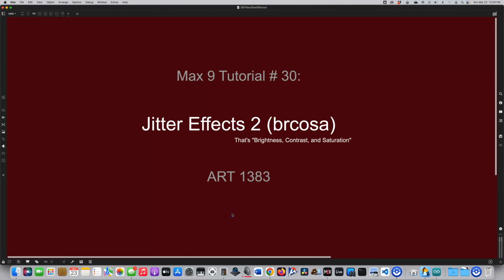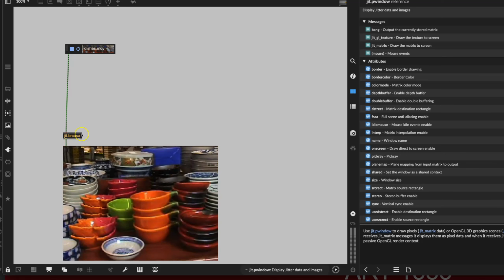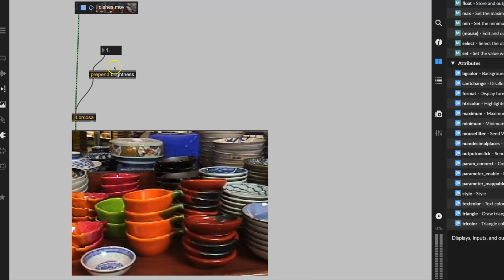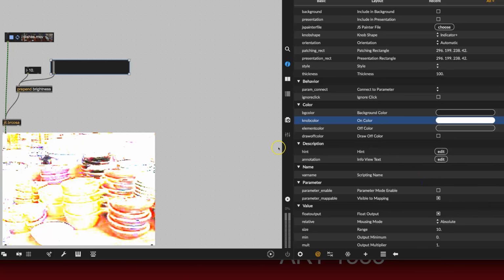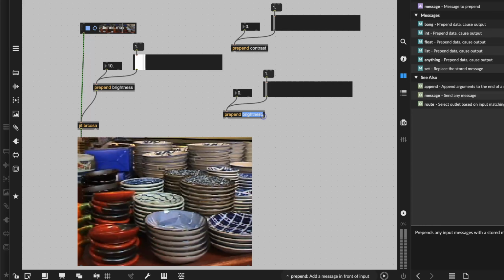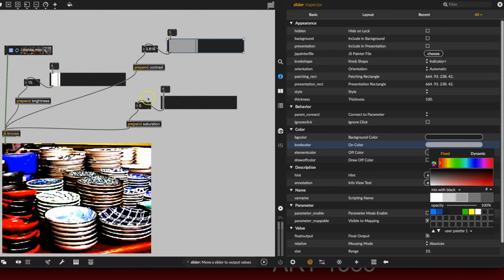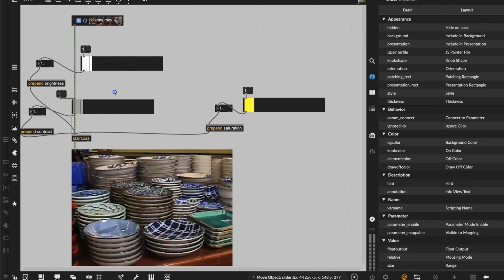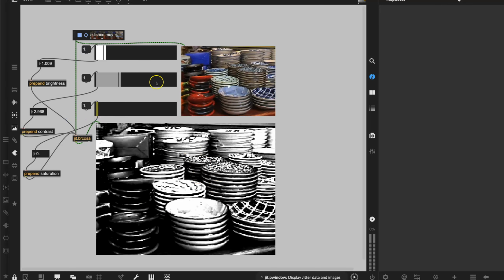Max Tutorial # 30: Jitter Effects 2 (brcosa)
In this video, we figure out how to control various parameters of Jitter-effects, and what range of numbers we might use to modulate them. This effect, jit.brcosa, is a relatively simple effect for controlling Brightness, Contrast, and Saturation.